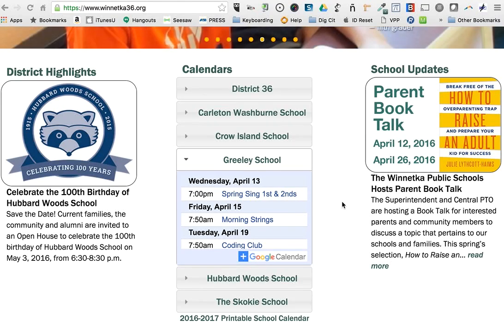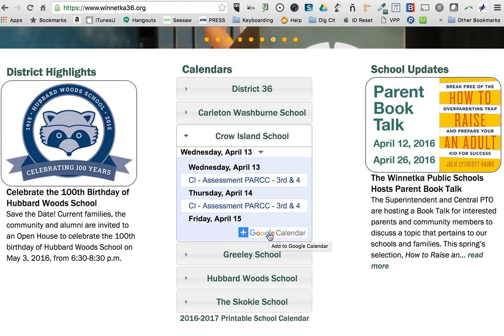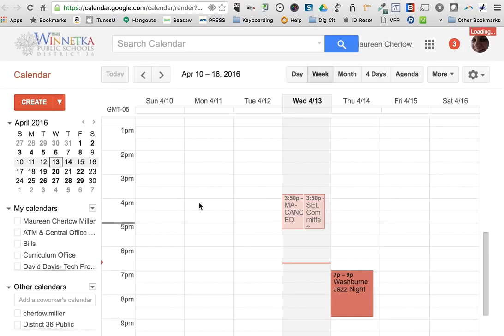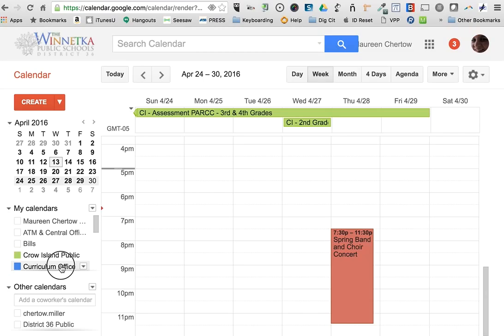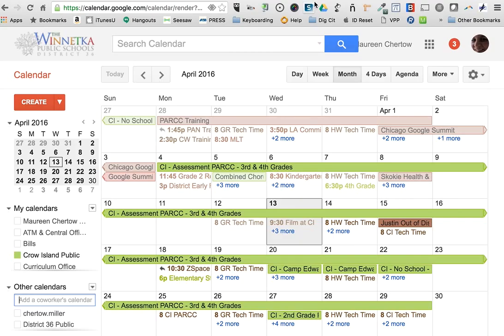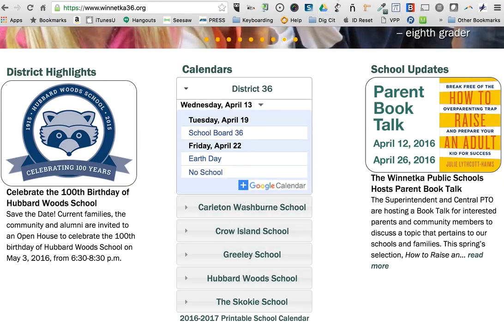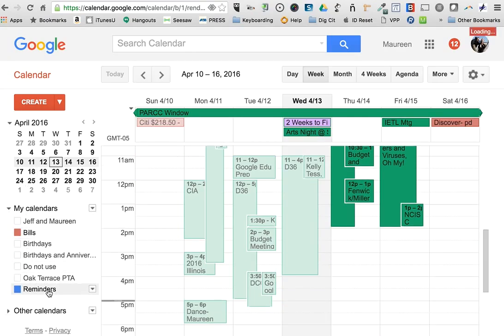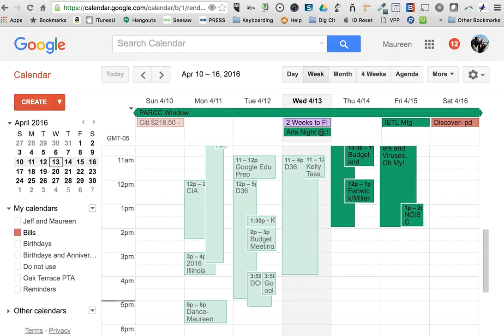Google Calendar- Adding Calendars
How to add other calendars to your Google Calendar.